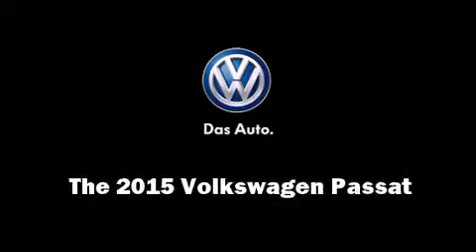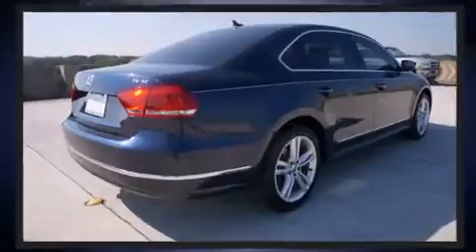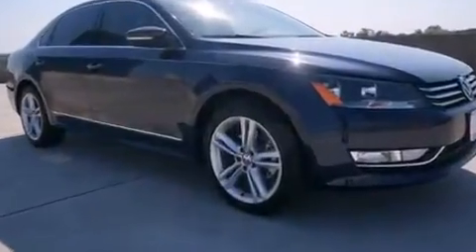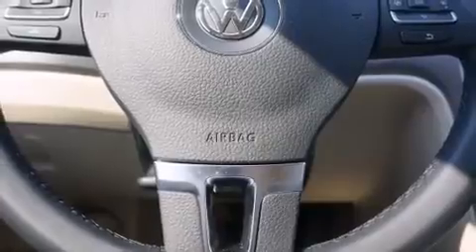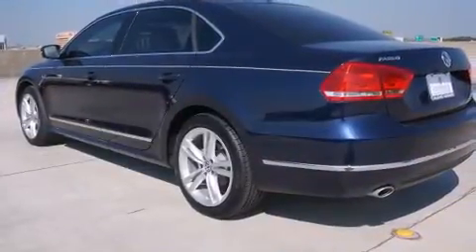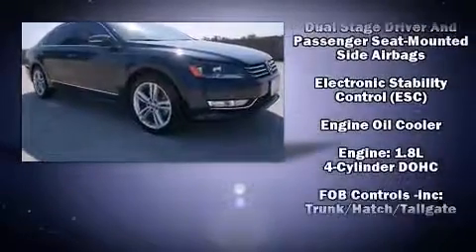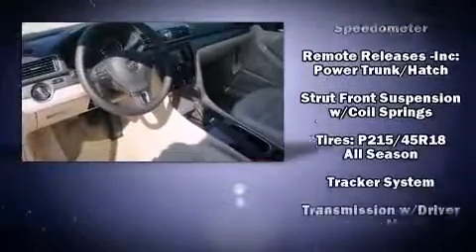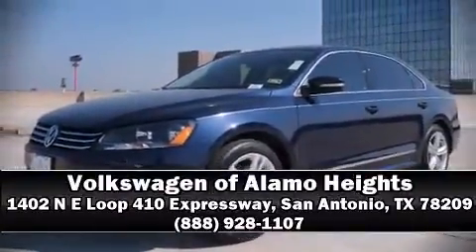2015 Volkswagen Passat 1.8T SE w/Sunroof/Nav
1402 N E Loop 410 Expressway

Outstanding design defines the 2015 Volkswagen Passat. This 4 door, 5 passenger sedan leads among competitors in its segment. It features a front-wheel-drive platform, an automatic transmission, and a 1.8 liter 4 cylinder engine. The engine breathes better thanks to a turbocharger, improving both performance and economy. All of the premium features expected of a Volkswagen are offered, including: 1-touch window functionality, an outside temperature display, heated seats, fully automatic headlights, power moon roof, turn signal indicator mirrors, and remote keyless entry. Volkswagen also prioritized safety and security with features such as: head curtain airbags, front SIDE impact airbags, traction control, a panic alarm, an emergency communication system, and 4 wheel disc brakes with ABS. Brake assist technology provides extra pressure when applying the brakes. Our experienced sales staff is eager to share its knowledge and enthusiasm with you. They'll work with you to find the right vehicle at a price you can afford. We are here to help you.